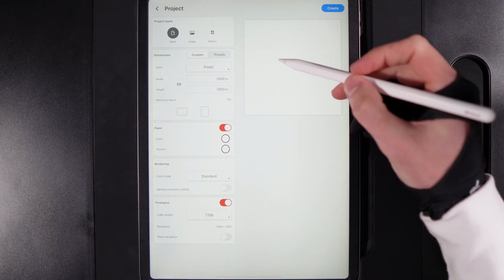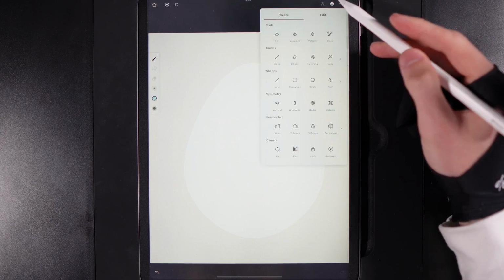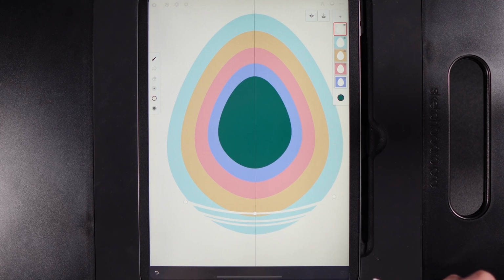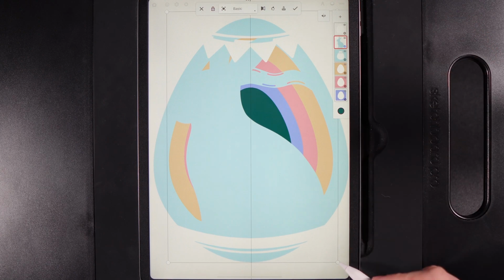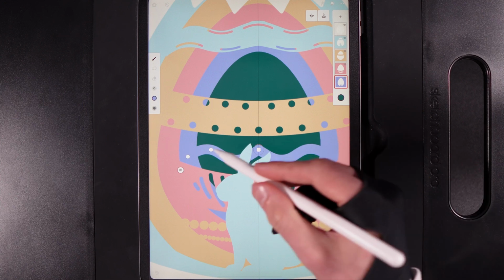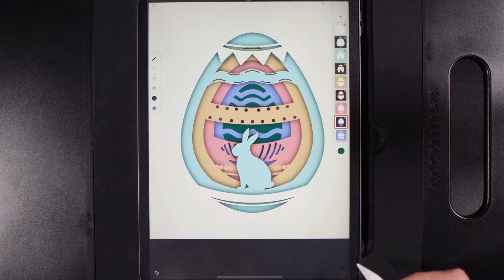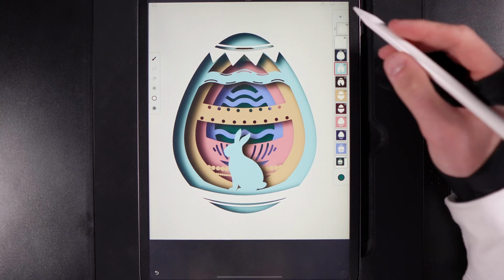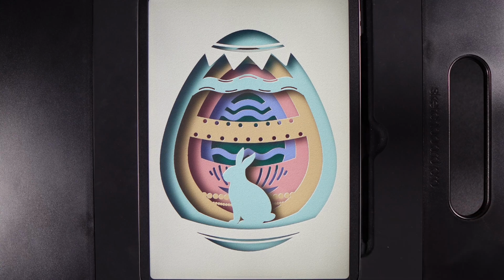Easter paper cut out - Infinite Painter Tutorial #16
⬇️  REQUIREMENTS

🎨 Or you can add a palette manually, heres the colour hex codes

MY EQUIPMENT
Paperlike screen protector: